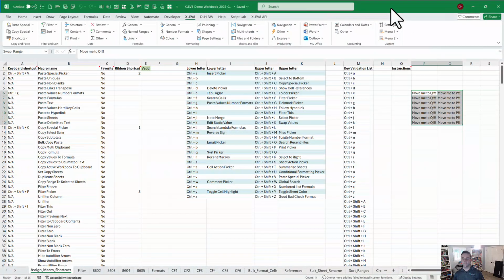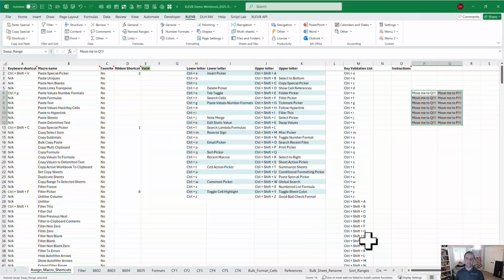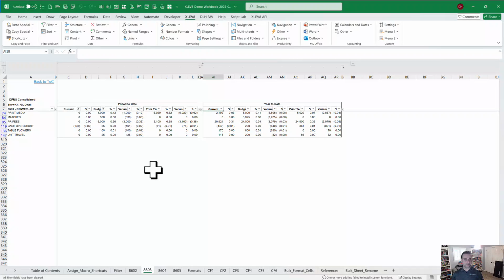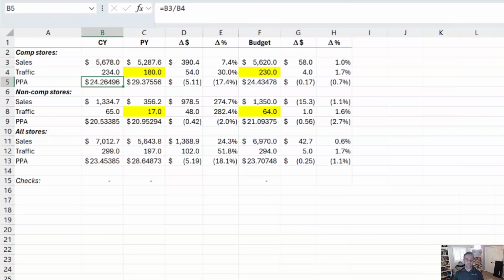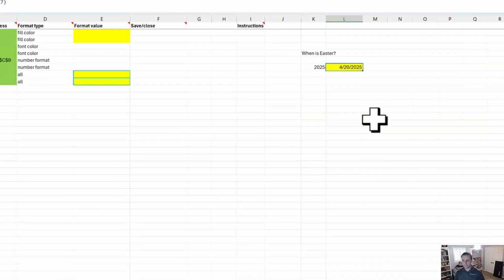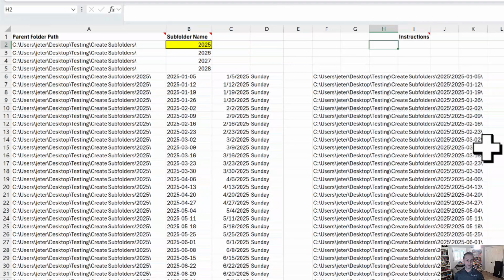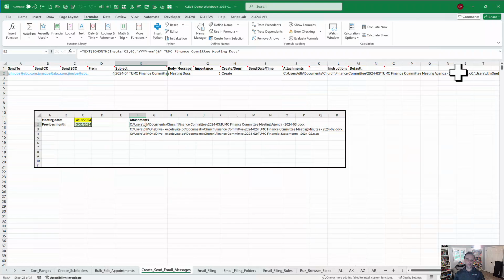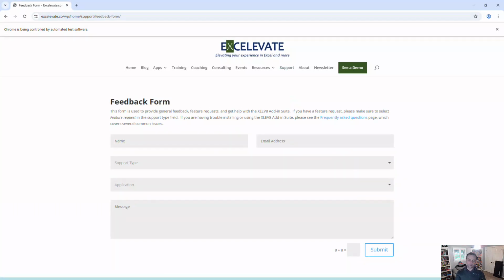XLEV8 Excel Add-in Demo - Save 200+ Hours a Year with Common Excel Tasks!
This is a brief demonstration of the XLEV8 Excel Add-in, a collection of over 400 custom Excel tools designed to help you work faster in Excel so you can focus on the things that matter most to you.

We'll cover examples across five  key areas:
🎆 Navigating faster
🎆 Formatting faster
🎆 Building formulas faster
🎆 Automating high-volume bulk tasks
🎆 Integrating with other apps